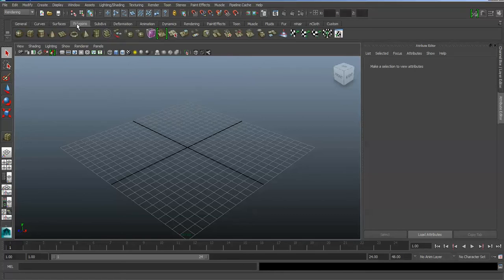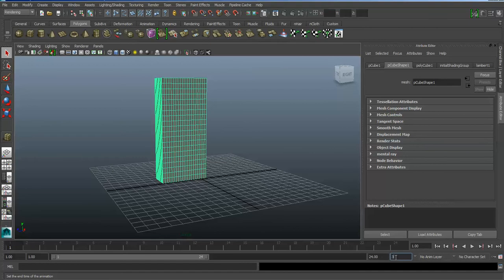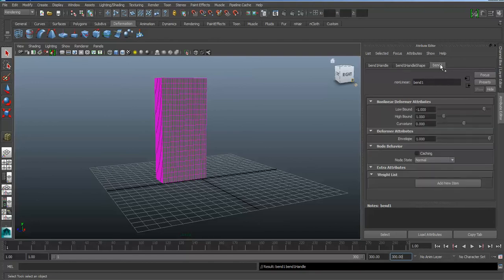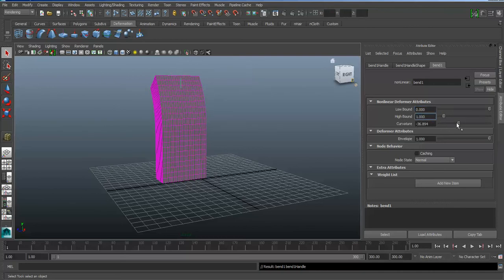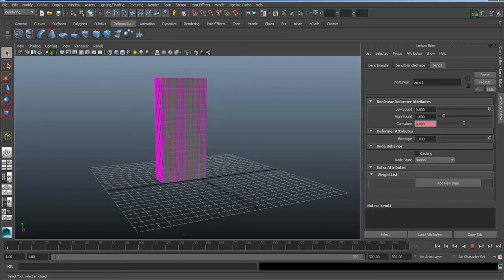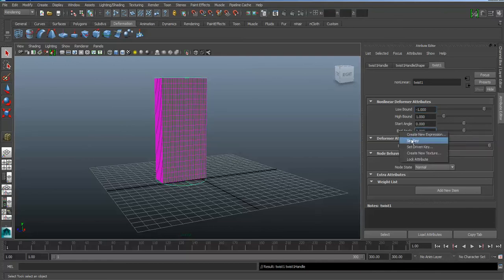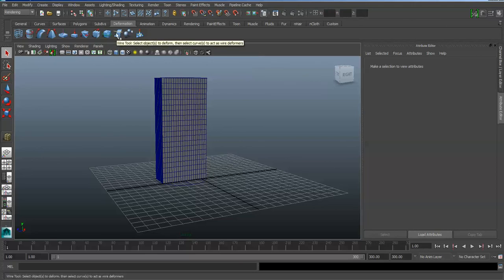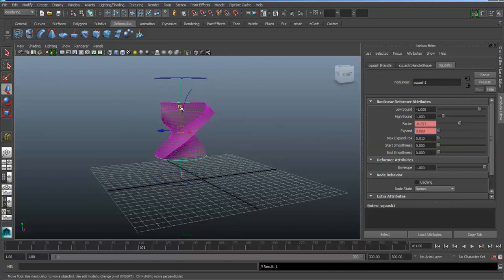Creating a flour sack animation in Maya